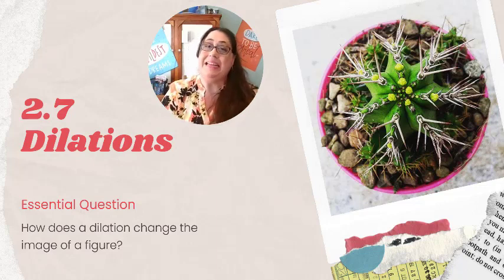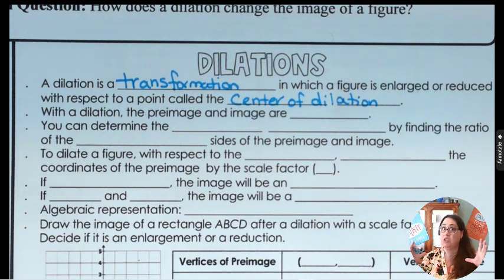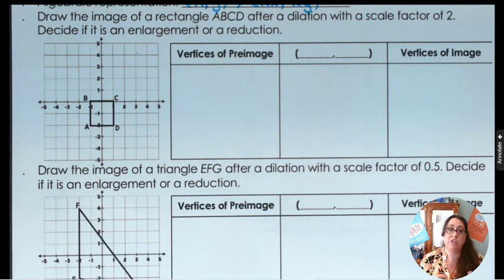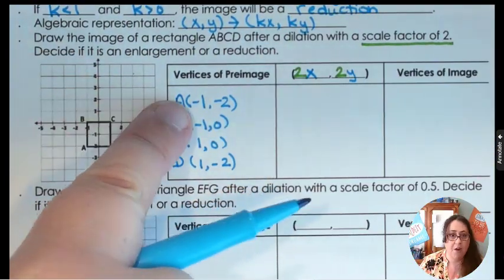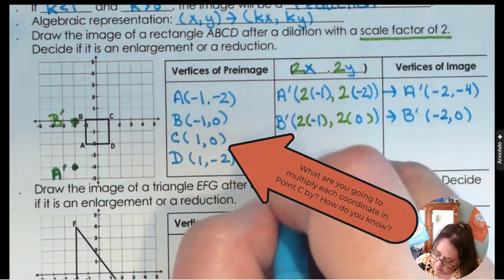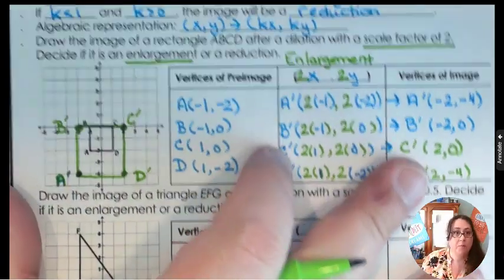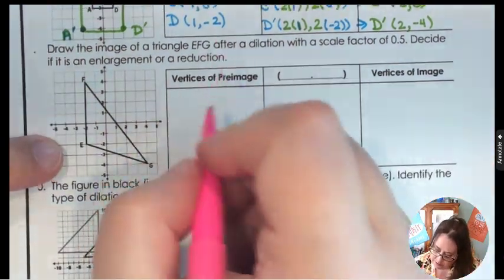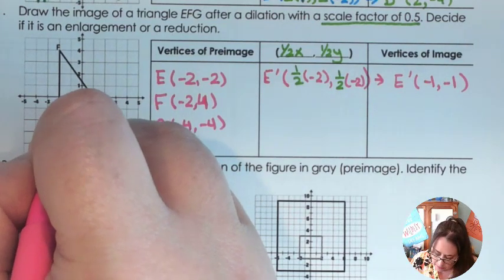Math 8 2.7 v21 Dilations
Dilations
Jaguar Jots (v21)
Meetings In Math
Keri Tafuro